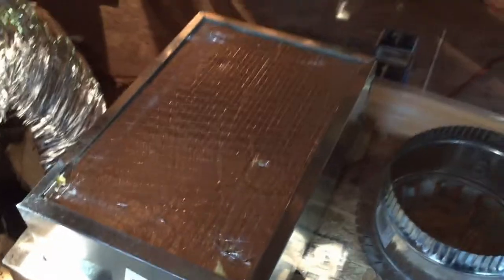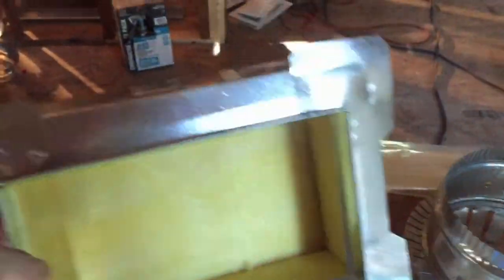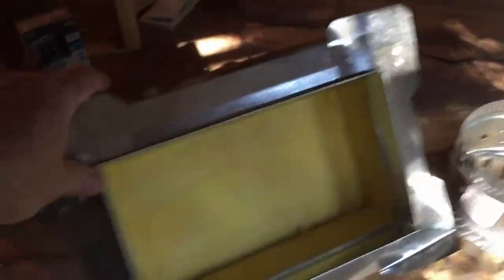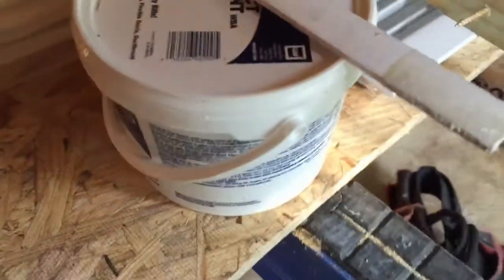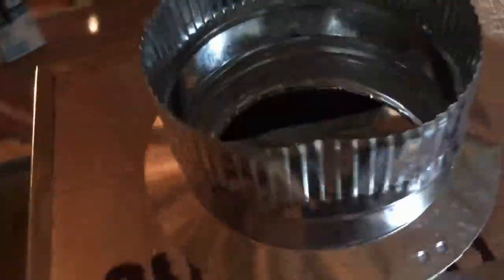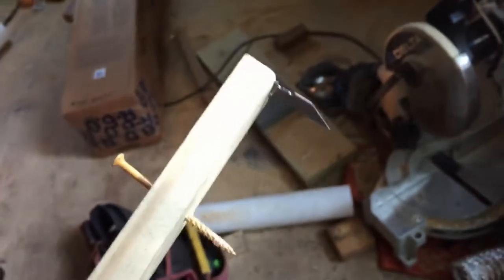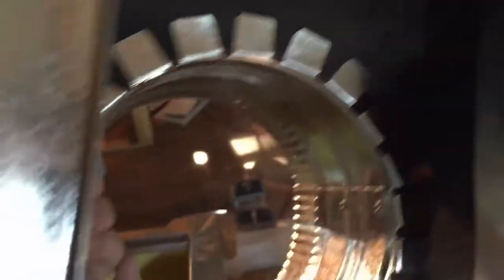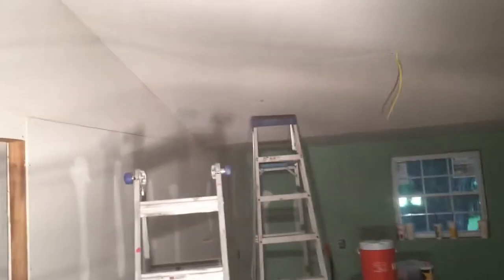Remodeling and Renovation | The $5000 House - HVAC & Drywall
I have been working hard and have finally reached the point that the HVAC ducts and drywall could be installed.

I installed 1/2" gypsum throughout and used "green board", in the wet areas. Green drywall is moisture resistant and is suitable for areas where high humidity and incidental water contact is possible. Typical white drywall isn't good for those areas.

Behind the tub areas where ceramic surrounds will be installed, I installed 1/2" "Dura-Rock" cement board. This is the preferred material because the likelihood of it getting wet and the durability of the material.

The HVAC ducts were sized to allow the correct CFMs for the various rooms. Because I did the calculations manually, and because my supplier didn't have intermediate size ducts (5" and 7") the sizes were adjusted up to allow slightly more air flow in those areas. The idea is to get as close to equal CFMs throughout the home so it cools and heats evenly.